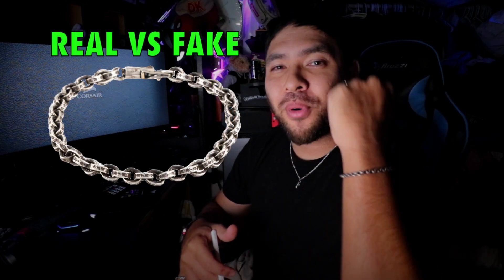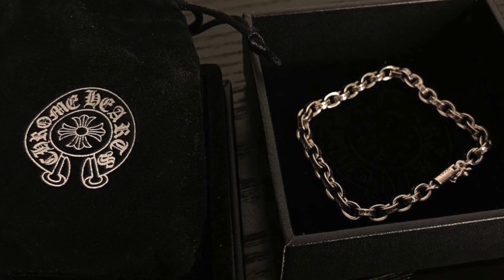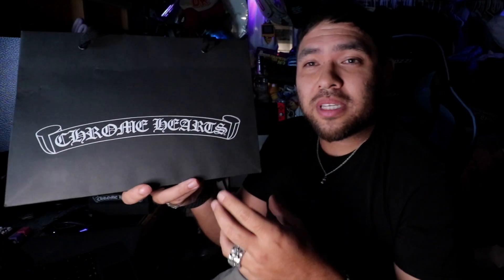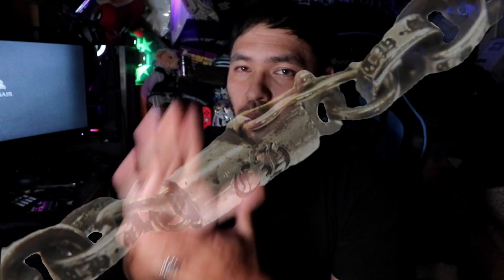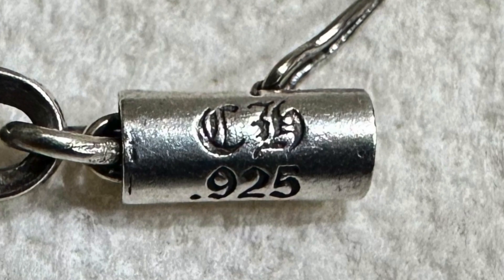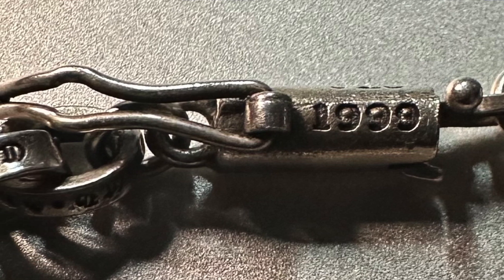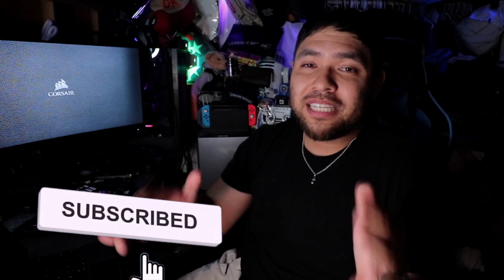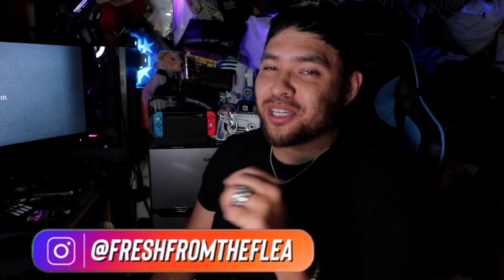CHROME HEARTS PAPERCHAIN BRACELET (REAL VS. FAKE)